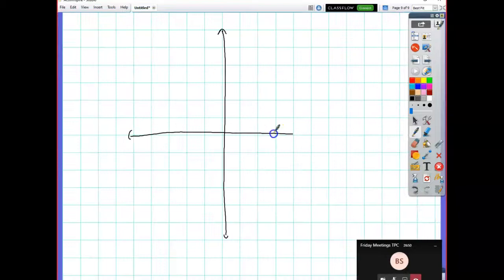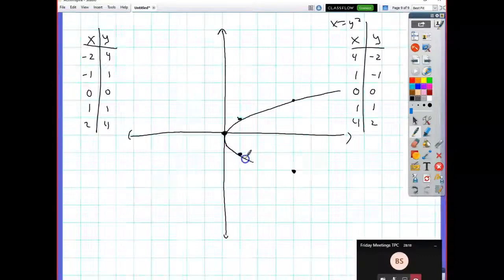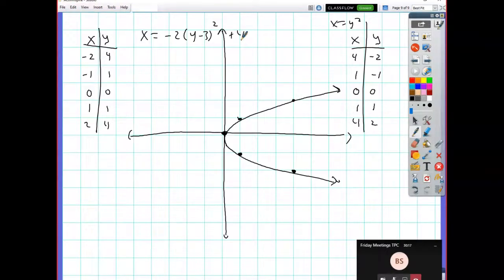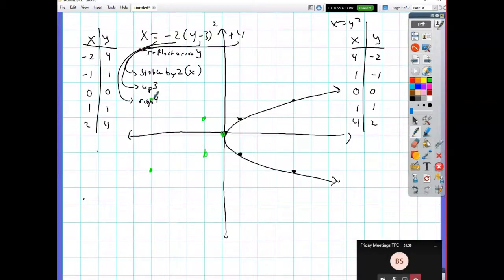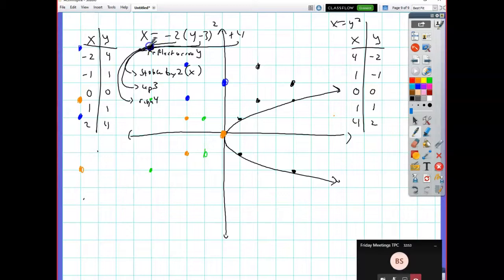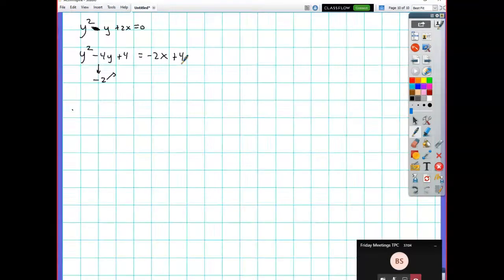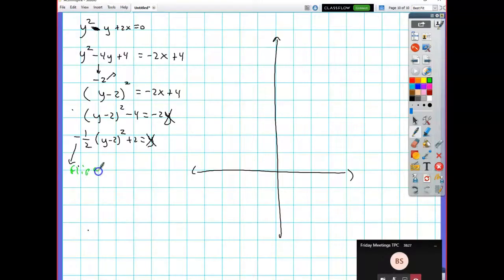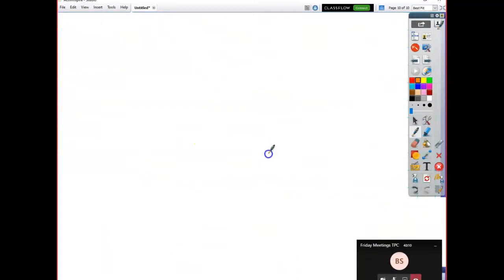Parabolas conic graphing TPC 2 - 7